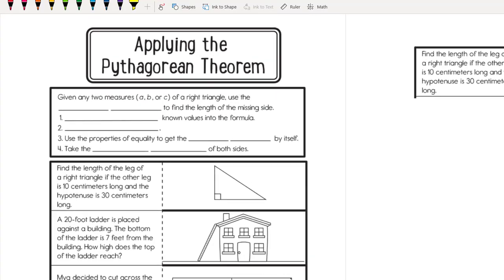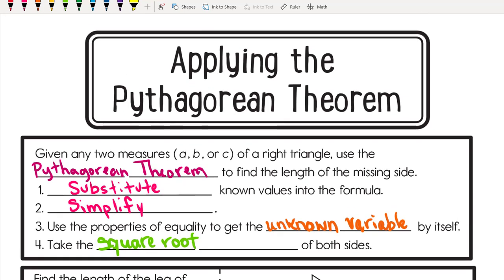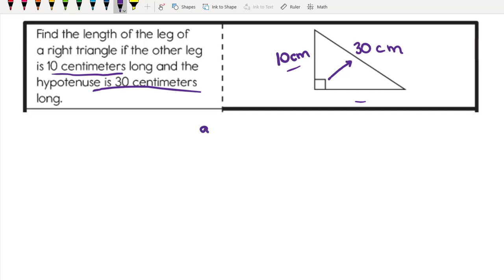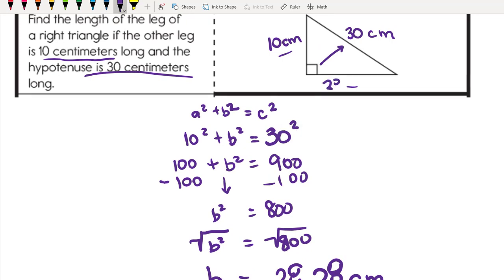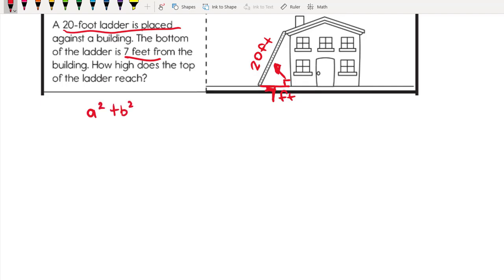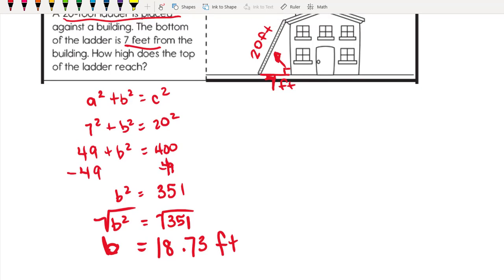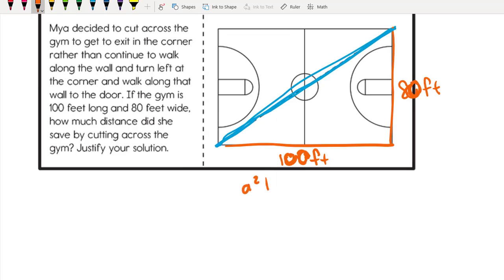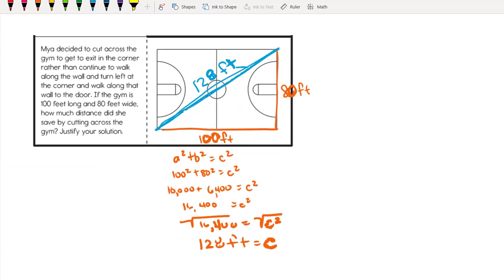Applying Pythagorean Theorem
Use the Pythagorean Theorem to solve Real World situational problems